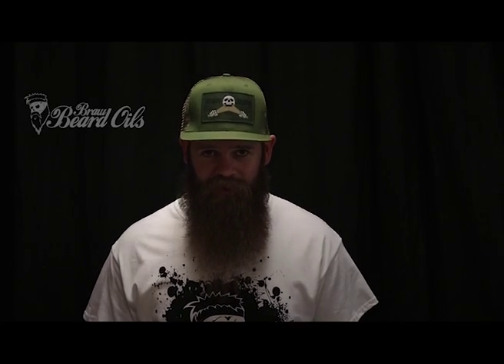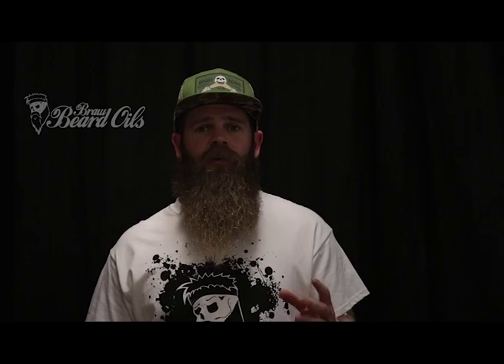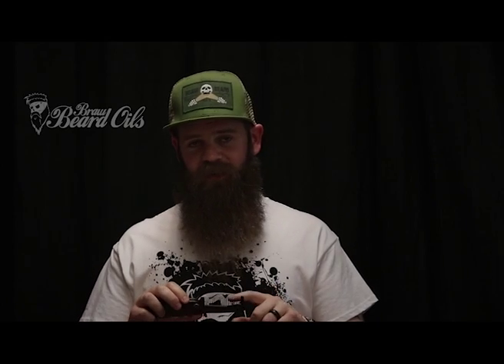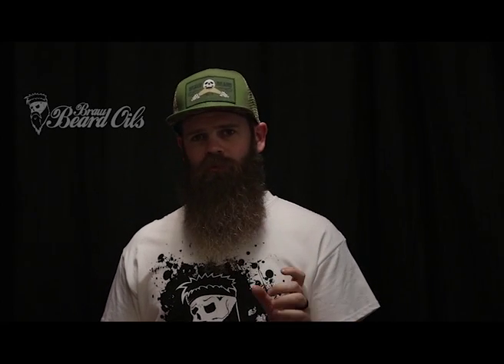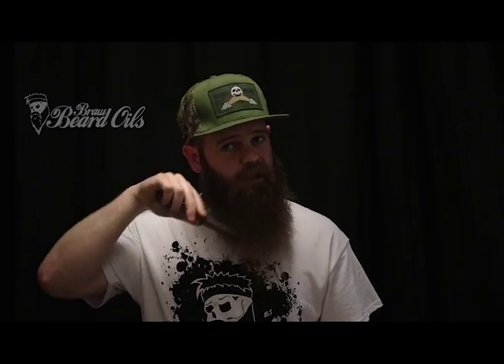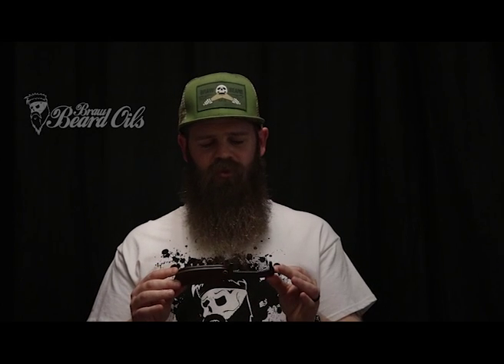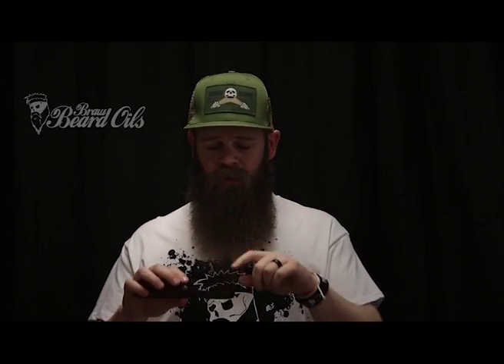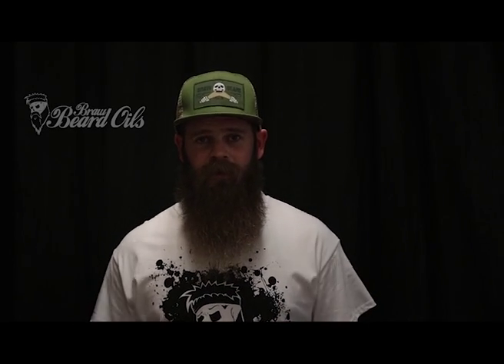Best Beard Comb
John Jackson explains why Braw Beard chose their beard comb.